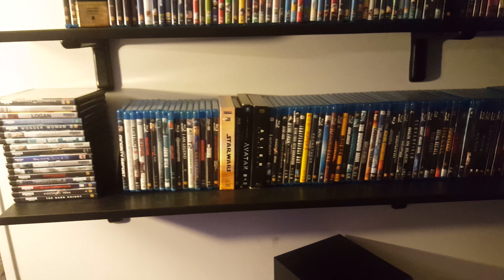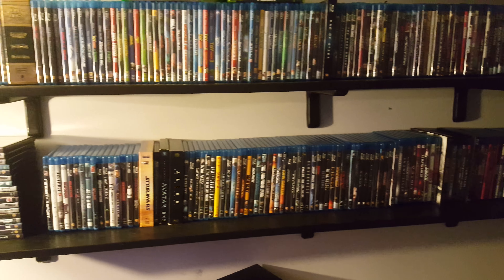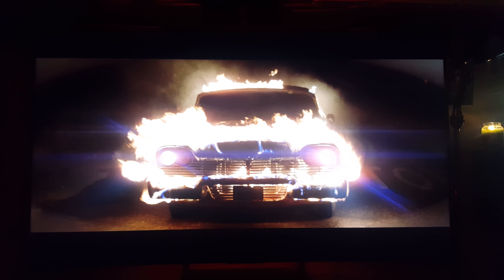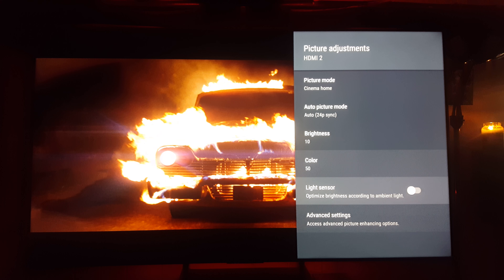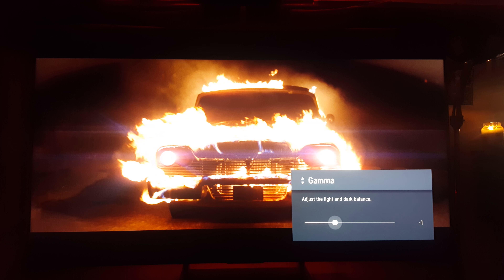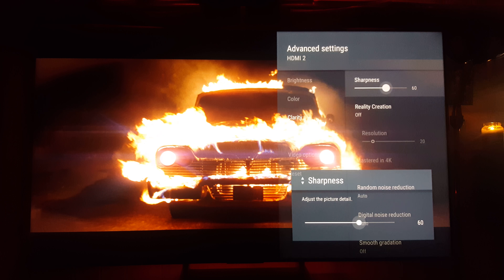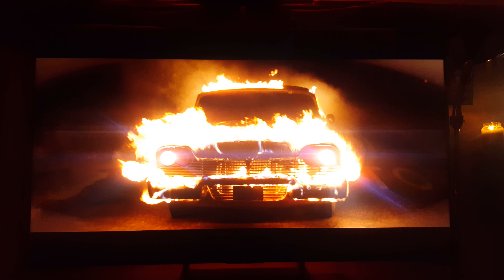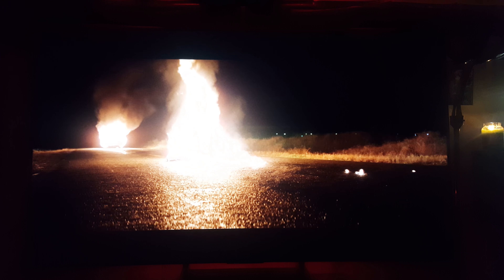SONY 900E PIC SETTINGS FOR YOUR OLDER SOFTER 1080P BLURAYS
SONY 900E SETTINGS FOR YOUR OLDER SOFTER 1080P BLURAYS